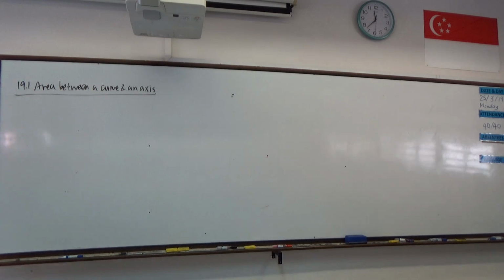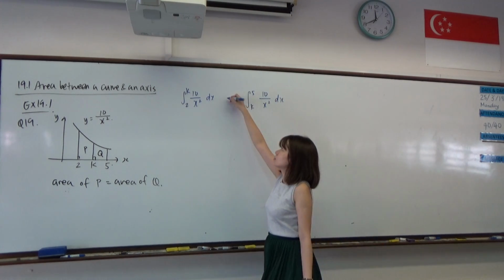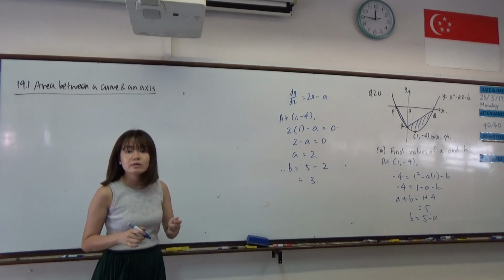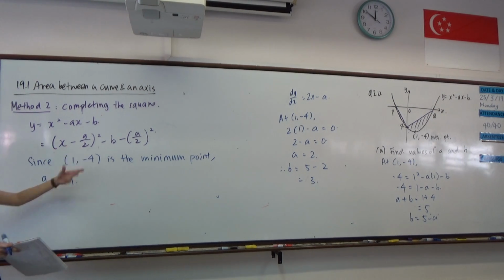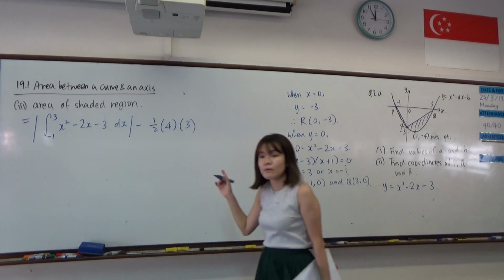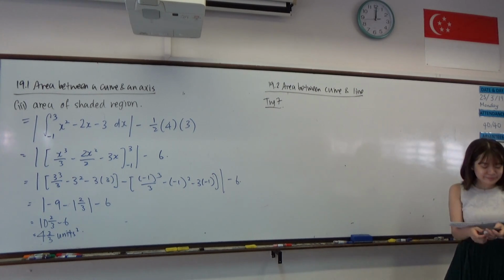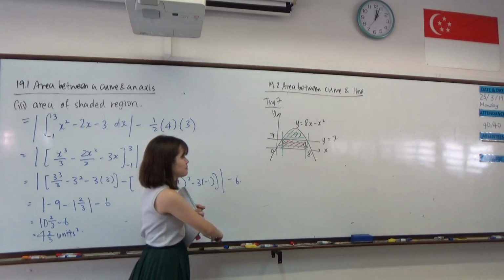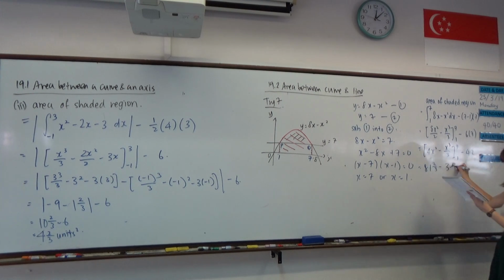AM Chpt 19 Area of a Region Lesson 2